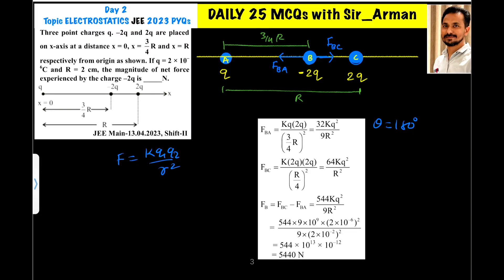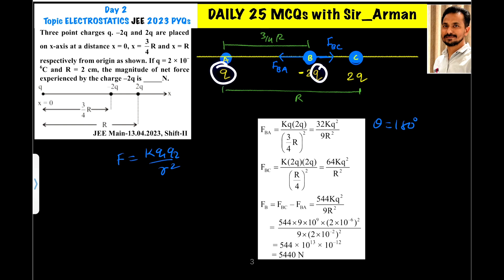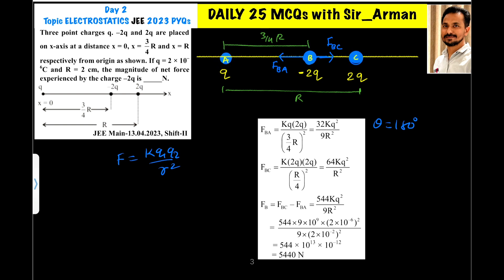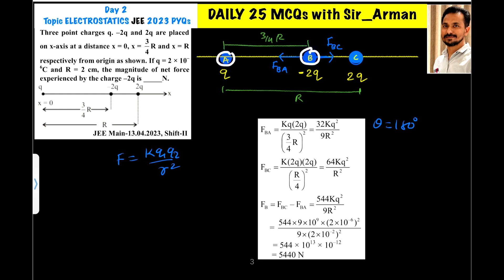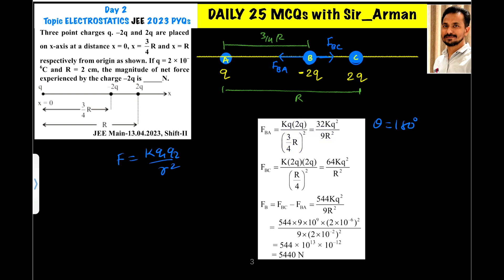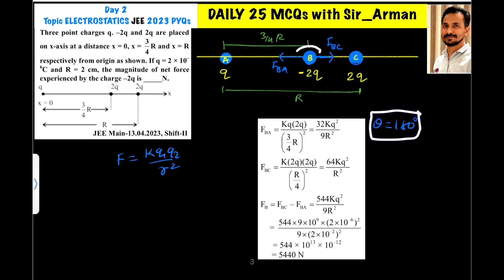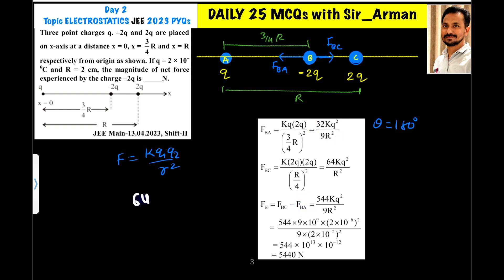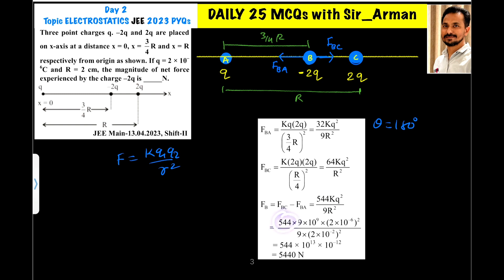Three point charges q, –2q and 2q are placed on x-axis at a distance x = 0, x = 3/ 4 R and x = R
Three point charges q, –2q and 2q are placed on x-axis at a distance x = 0, x = 3/ 4 R and x = R respectively from origin as shown. If q = 2 × 10-6 C and R = 2 cm, the magnitude of net force experienced by the charge –2q is ________ N.